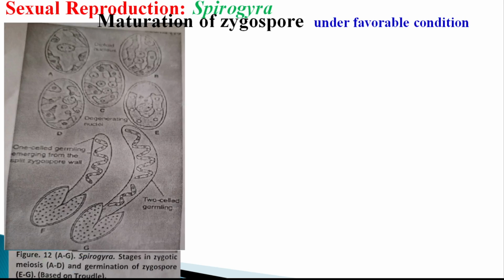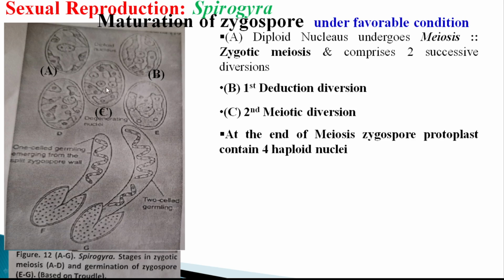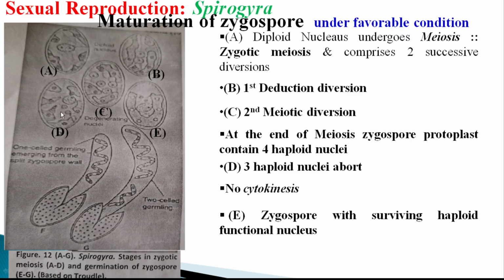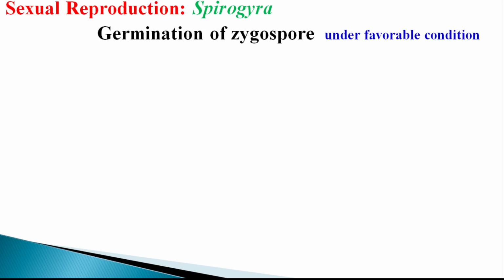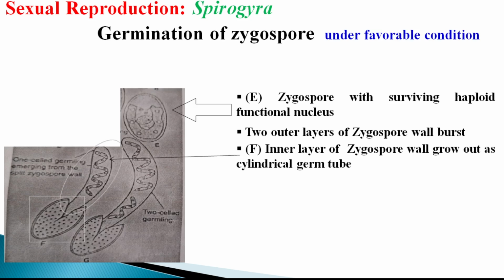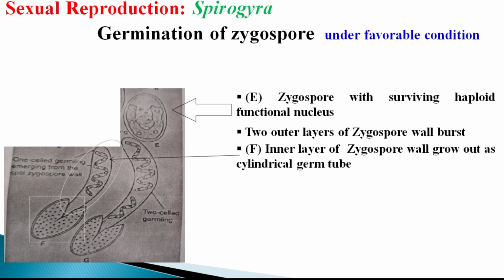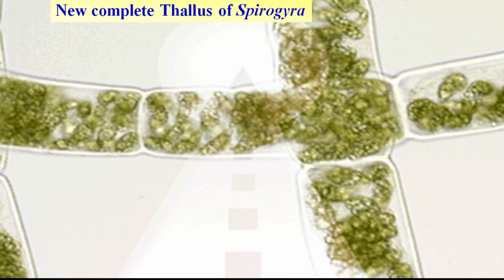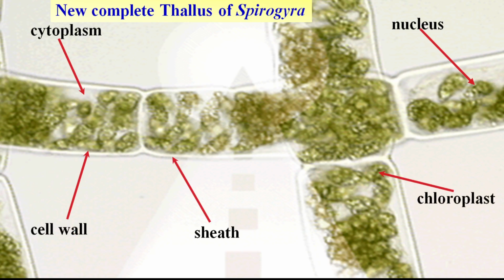Spirogyra Sexual Reproduction Maturation & Germination of zygospore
This video deals with,  Maturation & Germination of zygospore during Sexual mode of  Reproduction in Spirogyra.